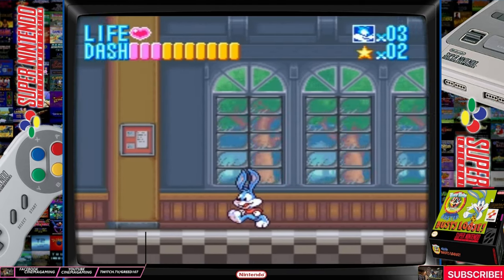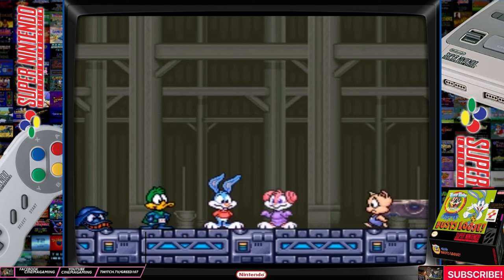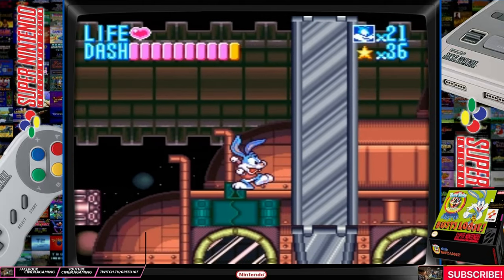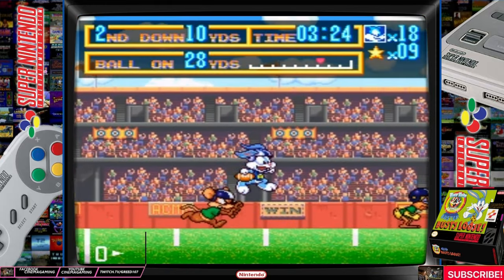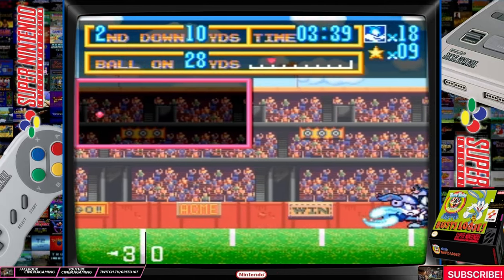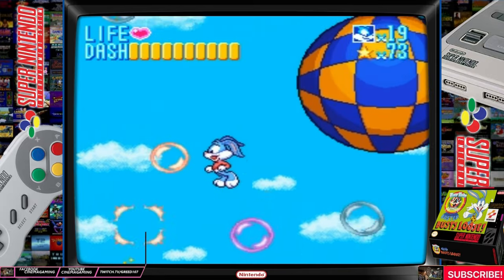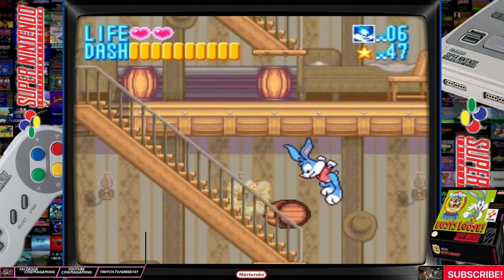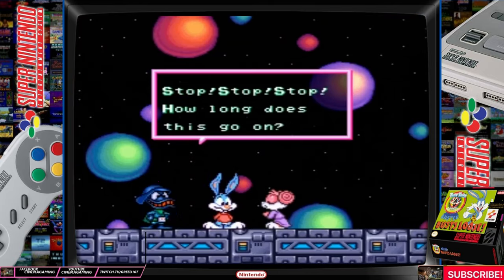TINY TOONS BUSTER BUSTS LOOSE (SNES) (RETRO REVIEW)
In Retro Reviews, I will be reviewing all types of retro videos games. Mostly from NES, SNES, AND SEGA GENESIS., and sometimes will be doing some arcade games.

I will be rating all future games out of 10 instead of 5.

1        = SUCKS
2 - 5  = BAD
5 - 7  = OK
7 - 9  = GOOD
10     = AWSOME

So sit back, and enjoy the ride.
Please leave feedback to help me improve this channel.

live gameplay on twitch.TV/GREED107
Facebook Gaming (Cinemagaming)

I will be streaming some retro games on twitch , and Facebook Gaming
Mostly from SNES, NES, and the Sega Genesis.